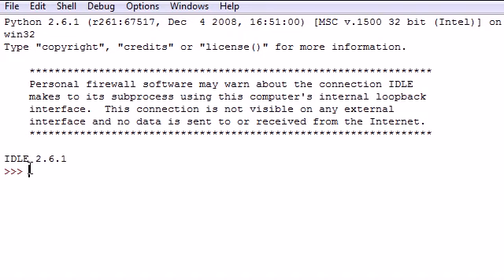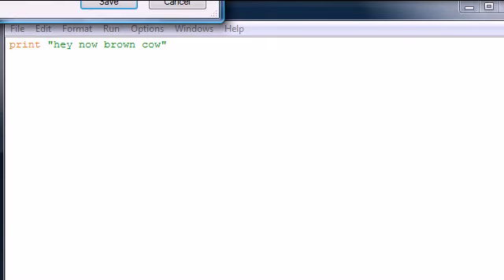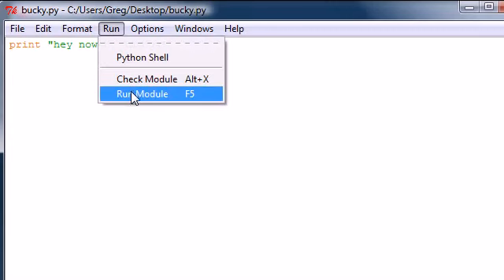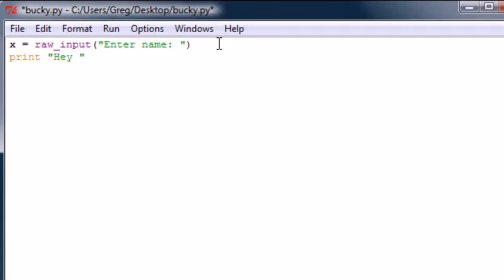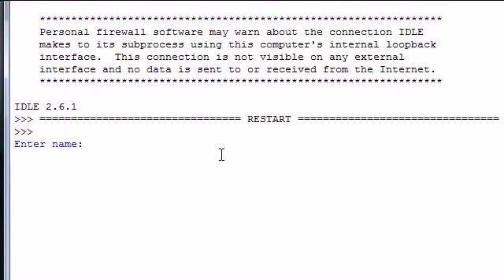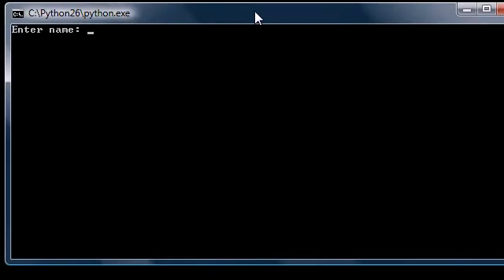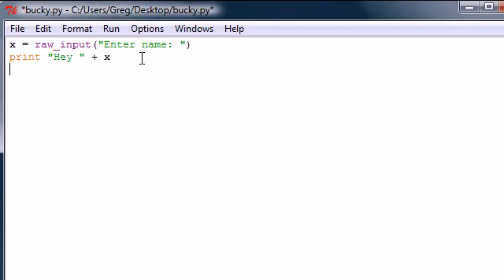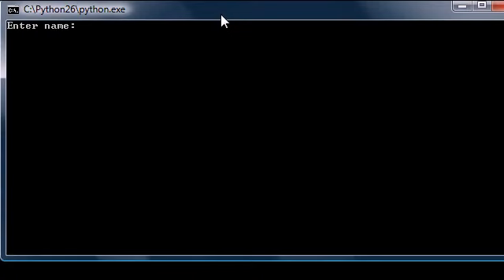Python Programming Tutorial – 5 – How to Save Your Programs